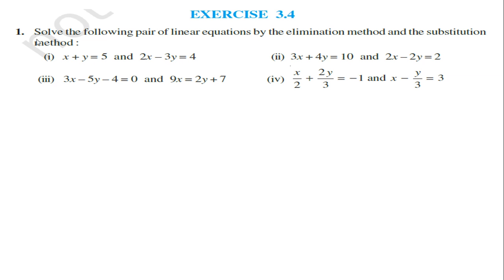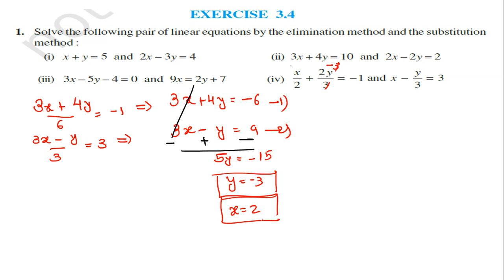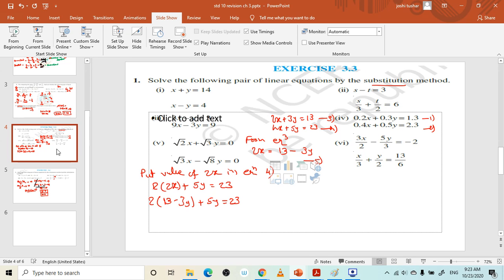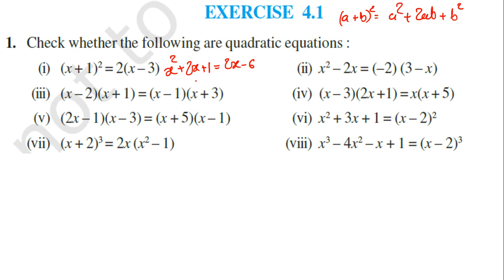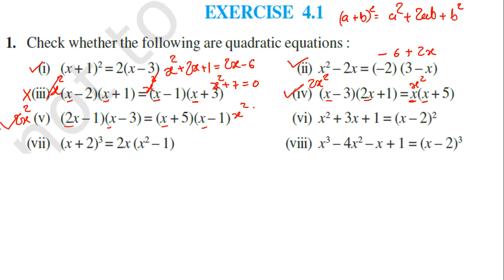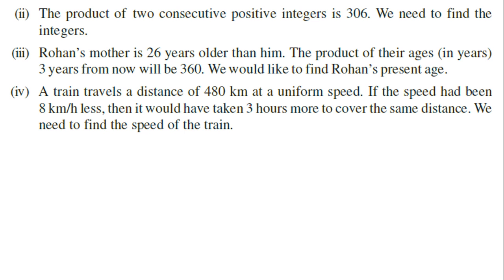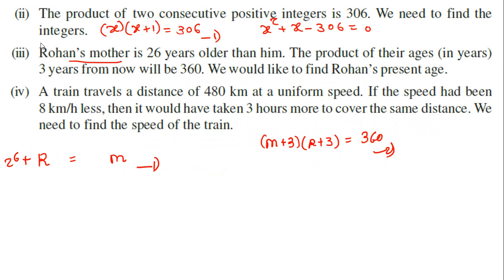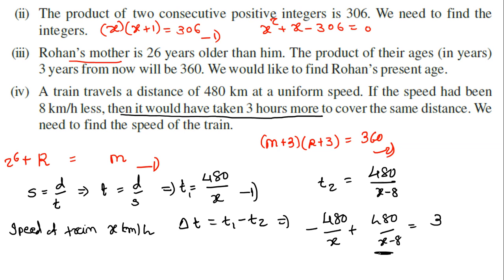recorded live lecture revision of ch:3 & 4 STD:10